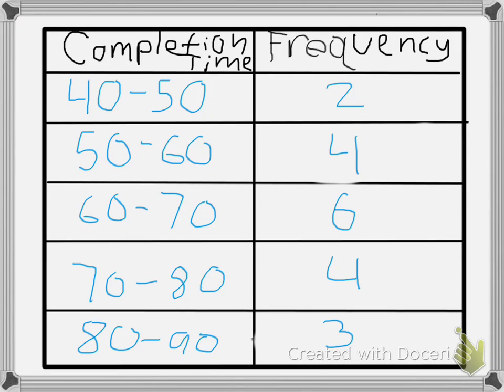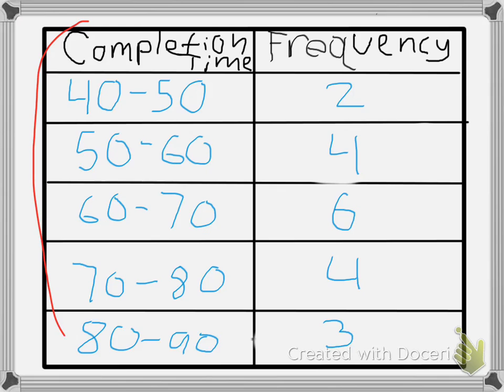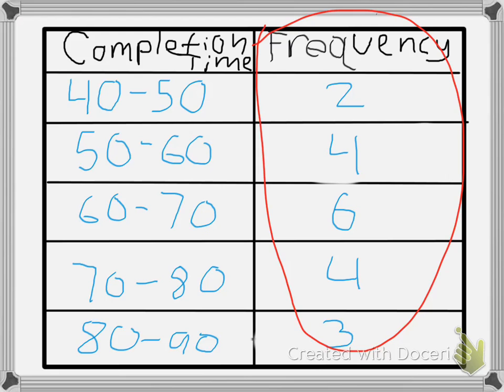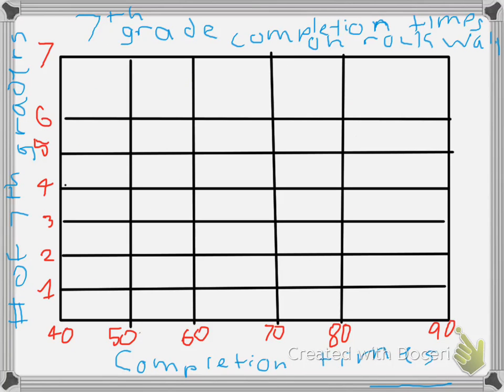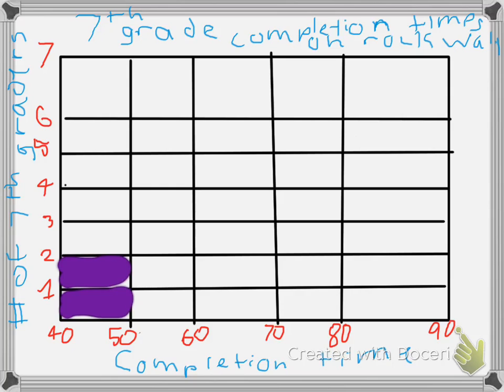Constructing Histograms 2